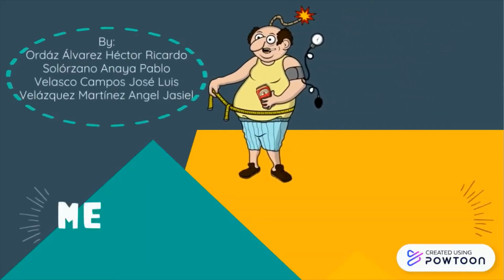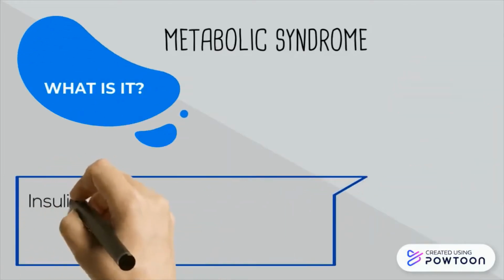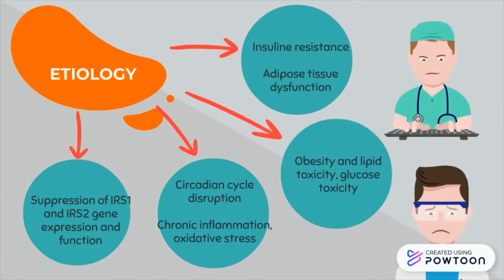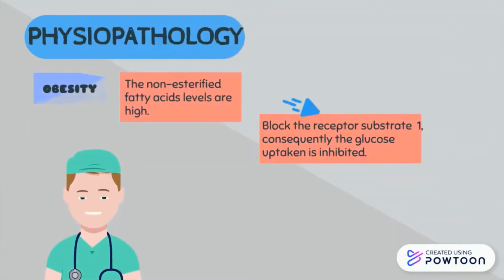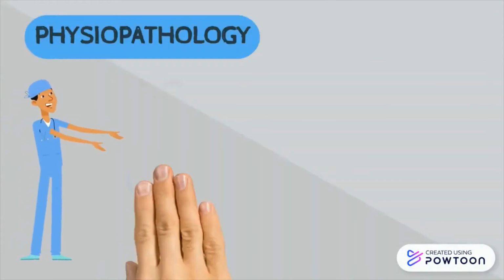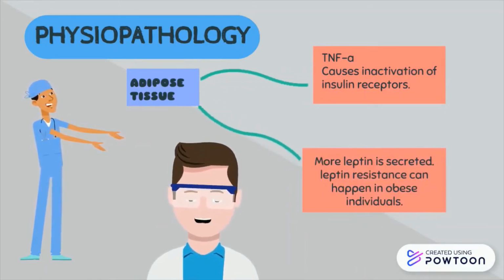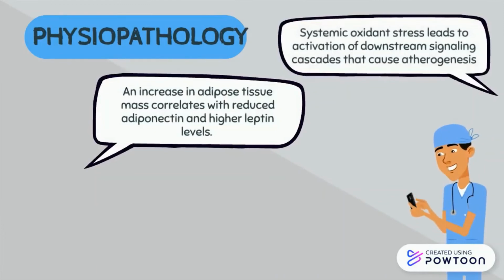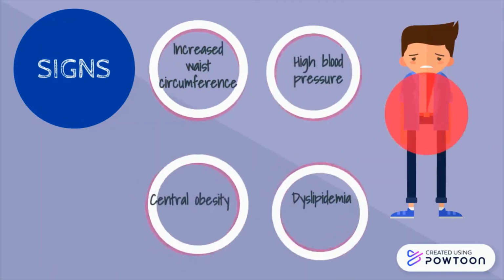Metabolic Syndrome | Part 1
Link a la segunda parte/Video completo